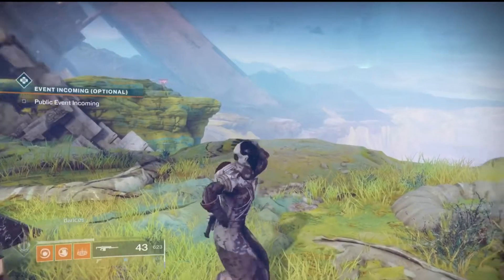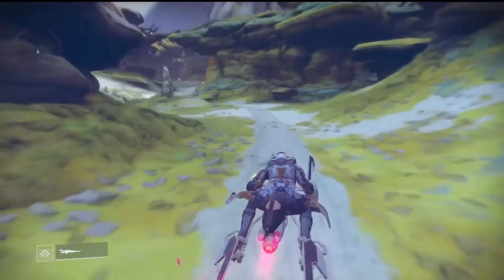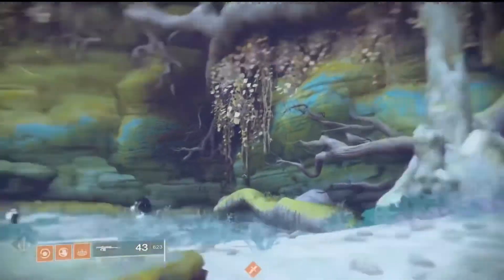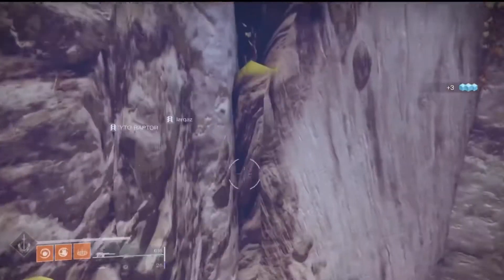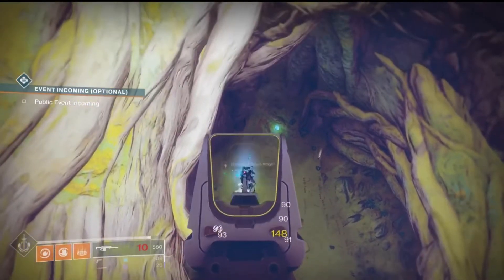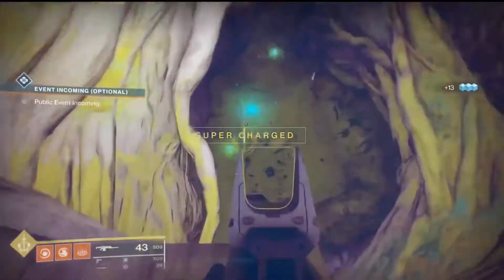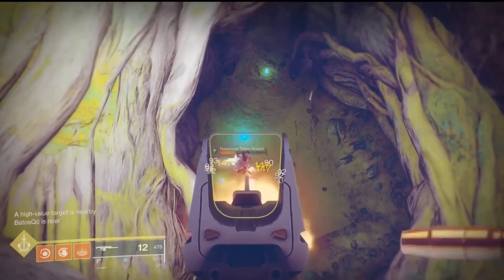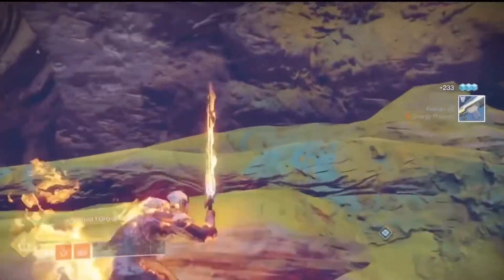Destiny 2 fast and easy exotic engram farm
Hey guys in this video I show and exotic prime engram farm that is fast and easy and is very useful for getting to 950 light in destiny 2 hope you enjoyed

If I you aren’t Using my Support a Creator Code I would Appreciate if you could Use my Code

Support a Creator Code HECTICPLAYZYT

My Twitch HecticPlayzTTV

channel/UCuAfV9RVm9bwMabrDcWPD0g

If you Enjoyed thisVideo Here’s Some Other ones You will Enjoy